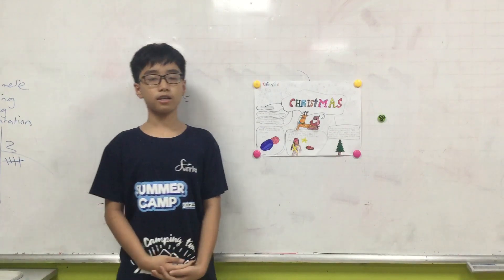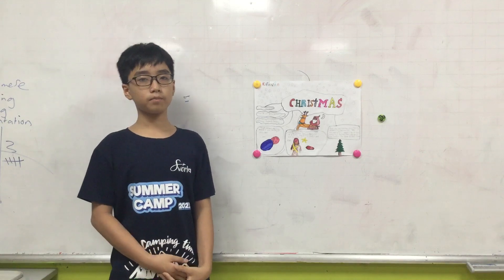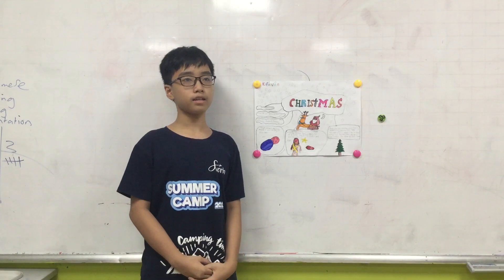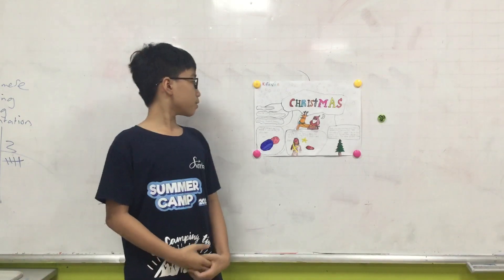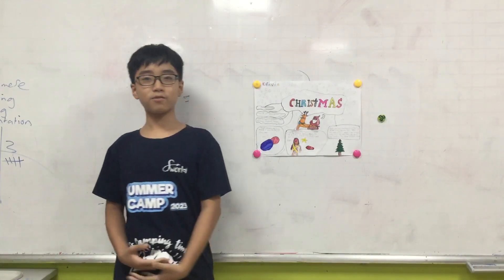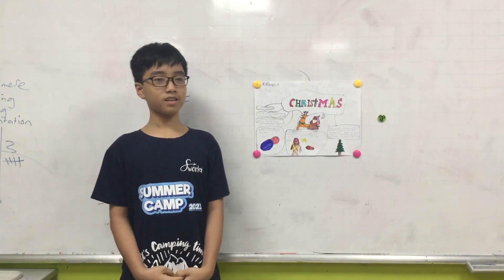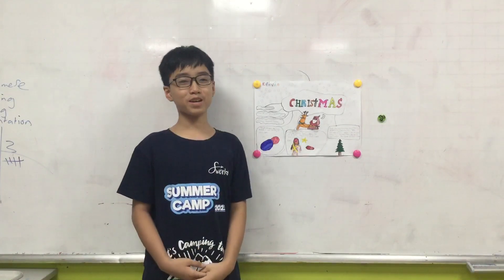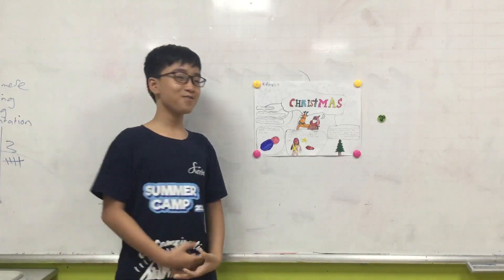CEC Cầu Giấy | CG-E5.2-2303 | Presentation 2 | Kiến Vân